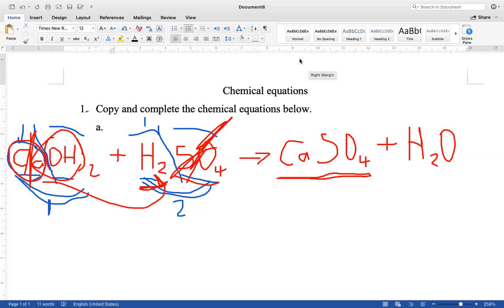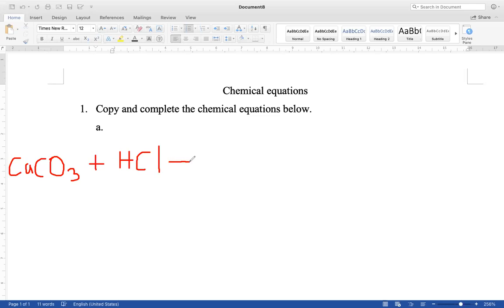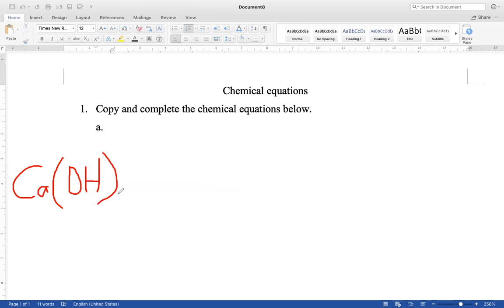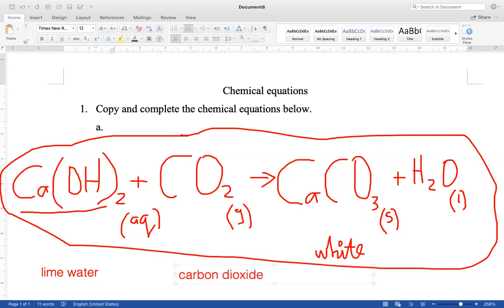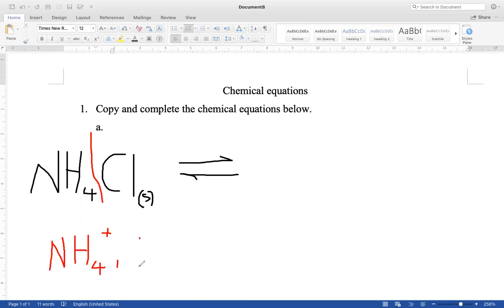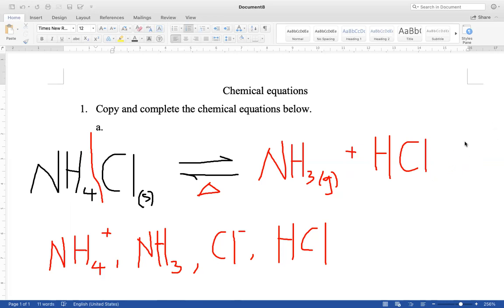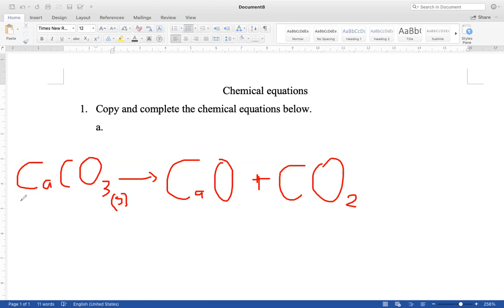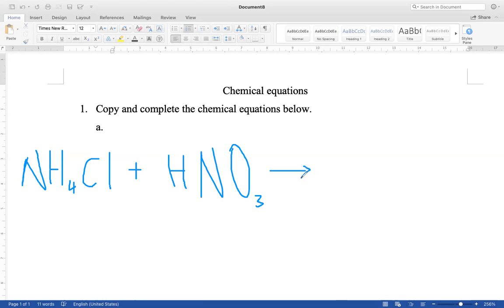completing of chemical equations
look up for more